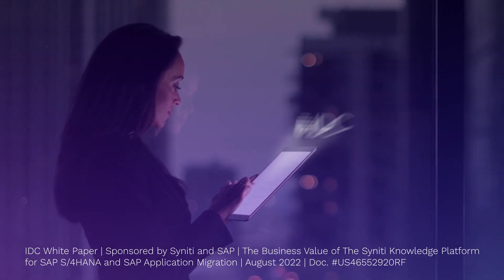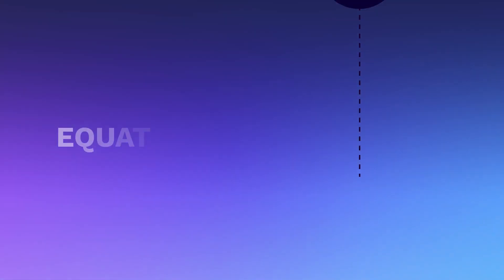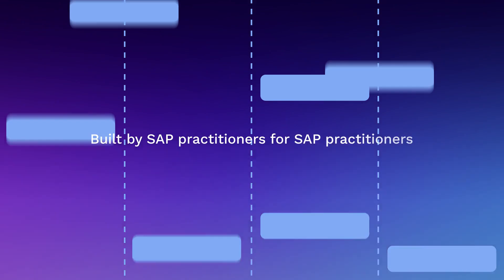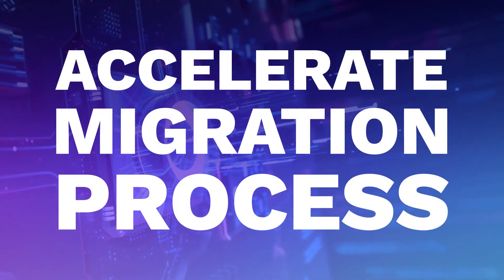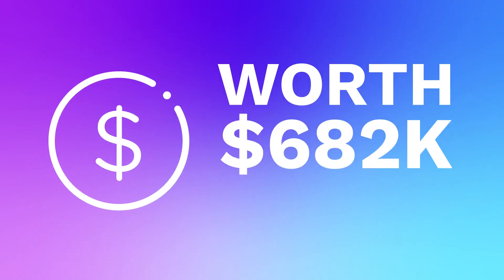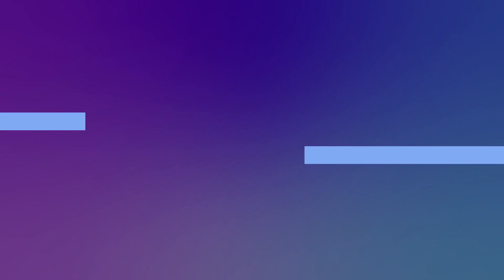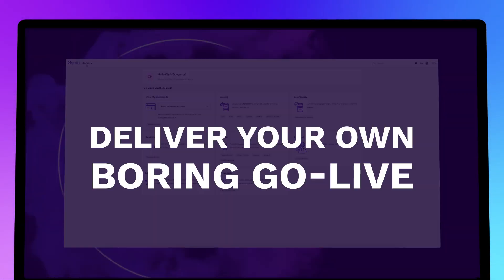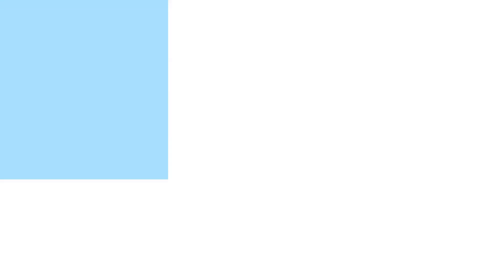Product focussed explainer with stock footage and motion graphics for SAP Syniti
Using brand colours, this video about Digital Transformation Strategies and SAP Syniti. Stock footage, motion graphics and on-screen copy amplify this explainer.